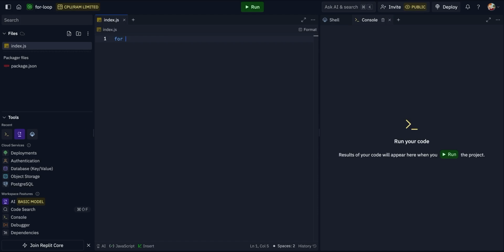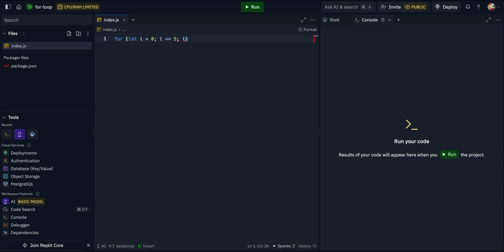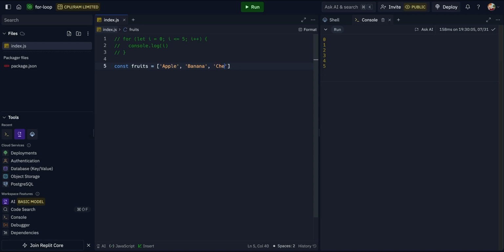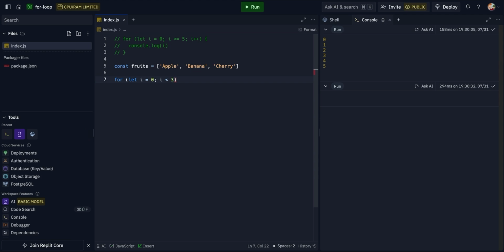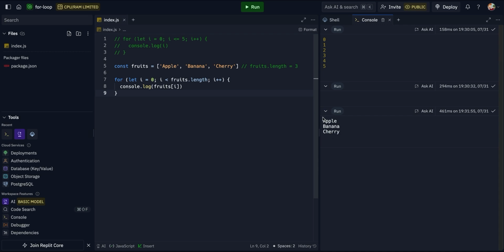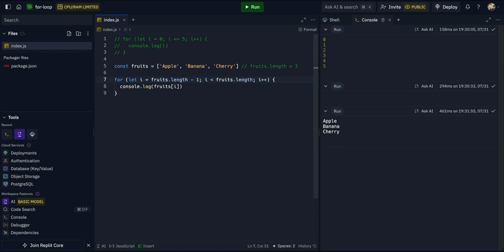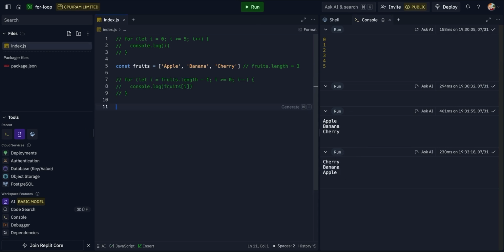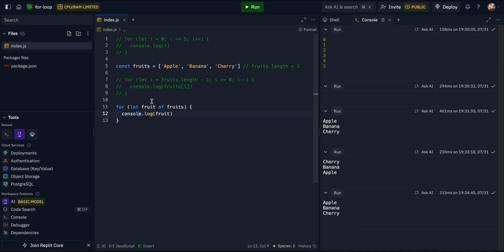How to Loop through an Array in JavaScript - Beginner Tutorial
In today's video, we're going to learn how to write JavaScript loops and loop through an array. Loops are crucial for JavaScript development so with this video you'll be more confident the next time you need to write a loop. Whether you are a beginner or need a refresher, this video is for you.

Timestamps:
00:00 - Counting from 0 to 5
01:04 - Looping through an array of fruits
02:46 - Looping through array of fruits backwards
03:55 - For of loop